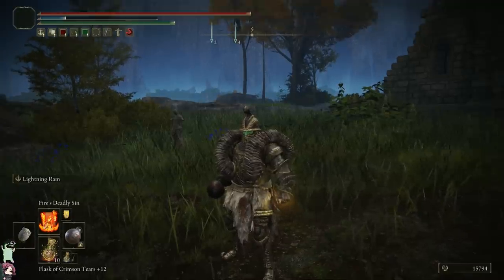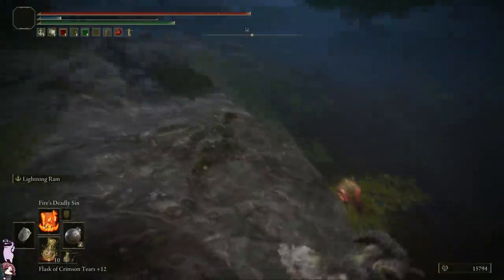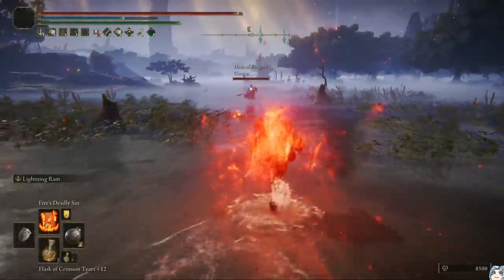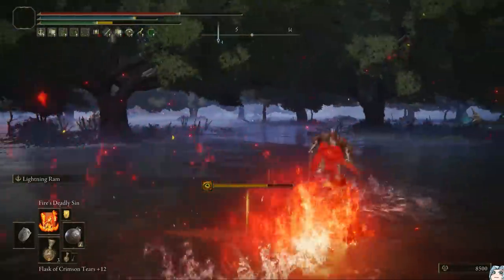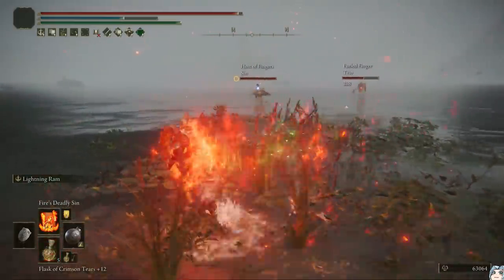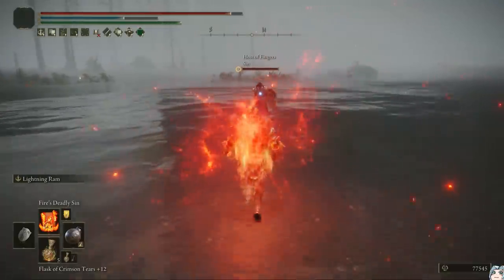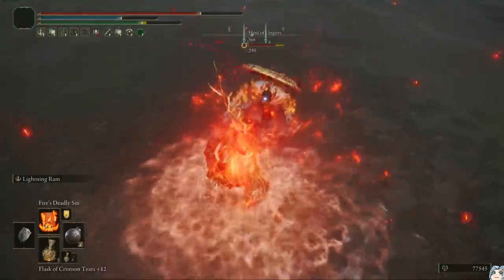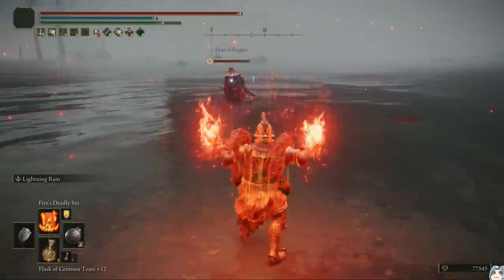Elden Ring PvP - THE 100 POISE GOAT BUILD - The BEST Build No One Expects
Honestly one of the most fun and OP builds i've used...and all you gotta do is MEEP!
Catch Me Live On Stream -